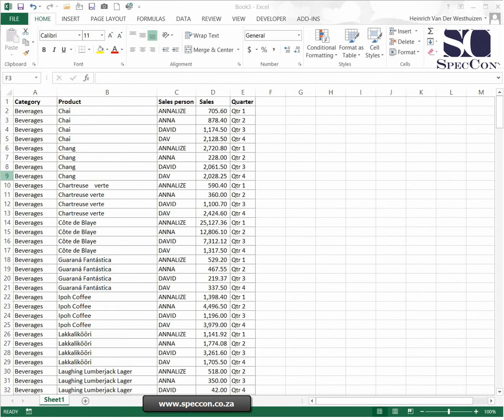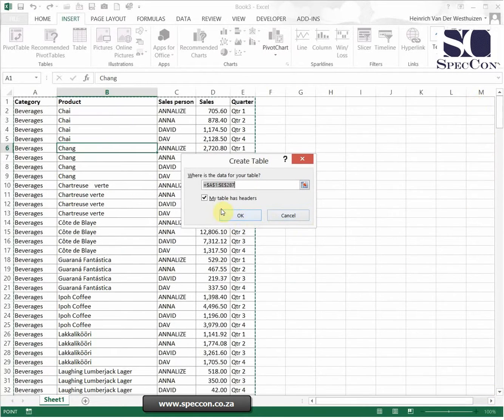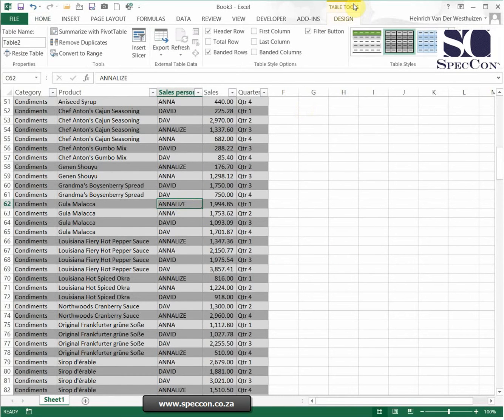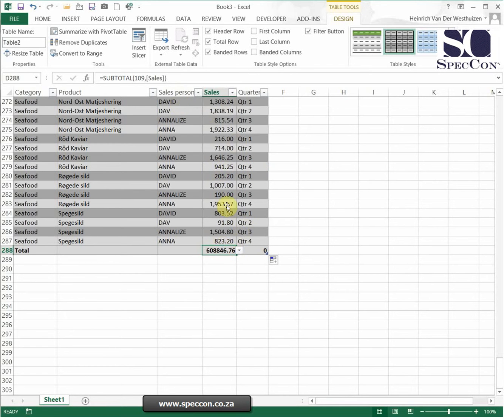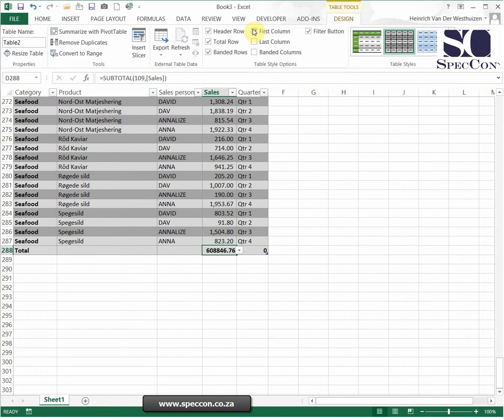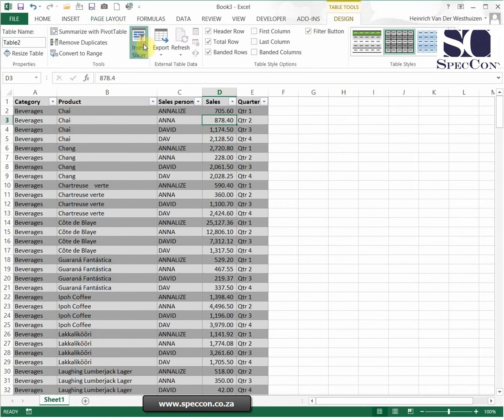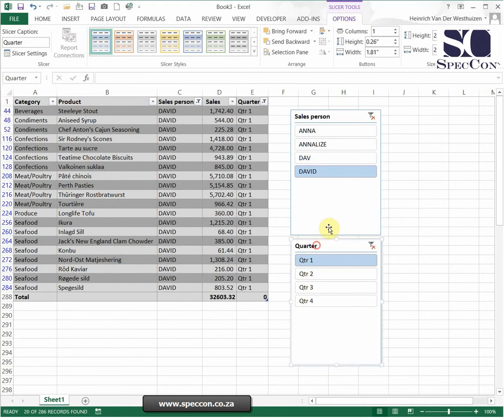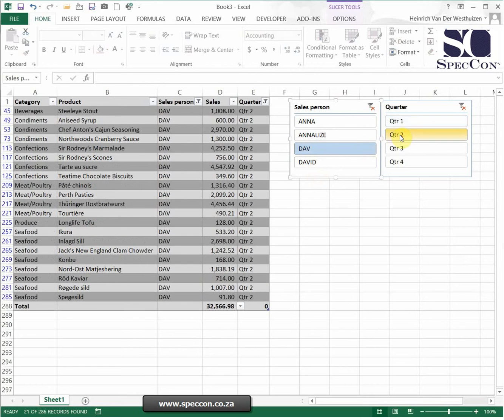Create and modify